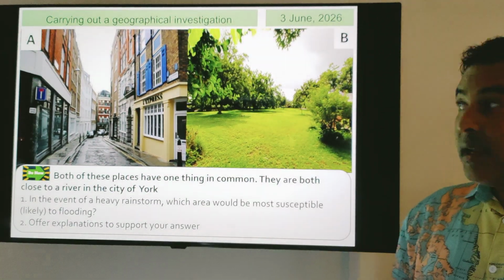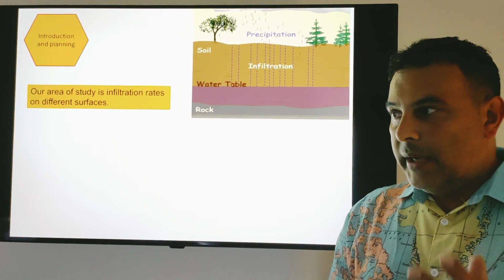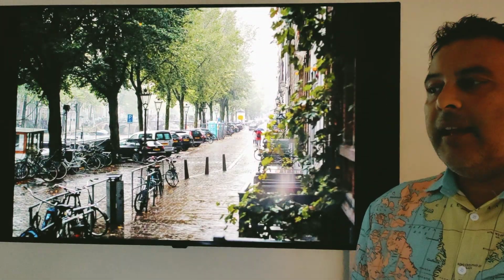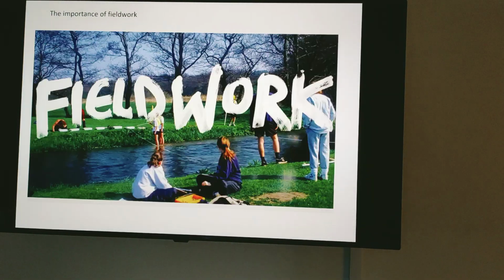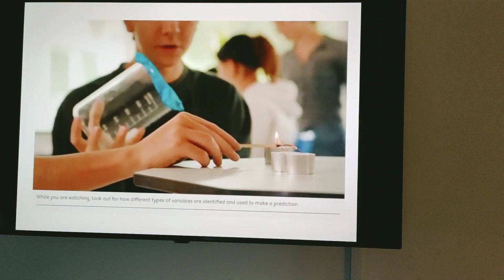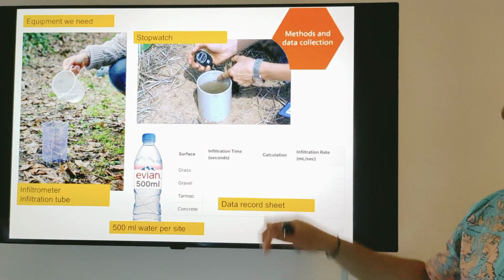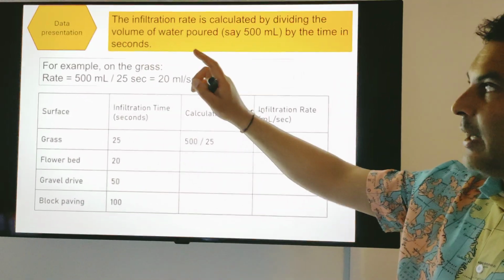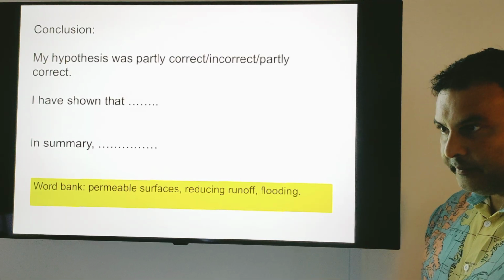Carrying Out a Geographical Investigation | Infiltration Rates Fieldwork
In this lesson, we explore how geographers carry out investigations by examining how different urban surfaces affect infiltration rates.

As I was out with my Year 10 students on a coastal geography fieldwork visit, I created this lesson so that my Year 7 classes could continue developing their geographical skills back in the classroom. The lesson was designed to be completed independently and refers to handouts that were left with students to support their learning.

Students investigate the enquiry question:

"How does the type of urban surface affect infiltration rates?"

During the lesson we cover:

✅ What infiltration is and why it matters
✅ The importance of geographical fieldwork
✅ Writing hypotheses and predictions
✅ Planning an investigation
✅ Data collection methods
✅ Calculating infiltration rates
✅ Presenting data using graphs
✅ Drawing conclusions and evaluating fieldwork

Although designed for Year 7 Geography, this lesson may also be useful for:

• Year 8 Geography
• KS3 Science investigations
• GCSE Geography fieldwork preparation
• Home learning and independent study

The lesson follows the geographical enquiry process and helps students develop important skills including data collection, analysis, interpretation, graph drawing, and evaluation.

Resources referred to during the lesson were provided to students separately and include data recording sheets and graphing activities.